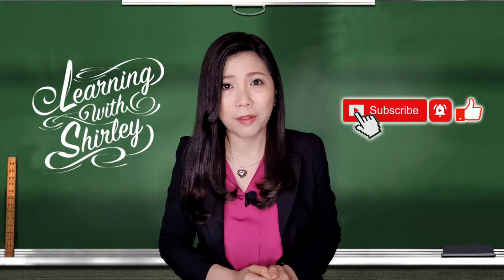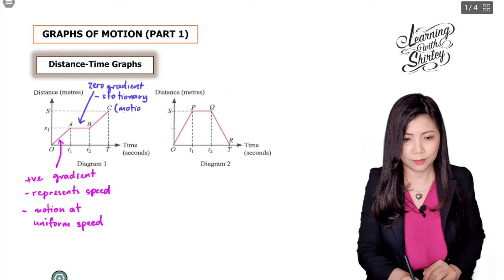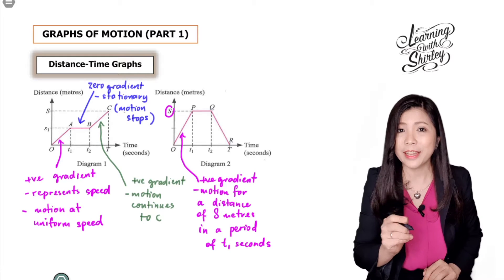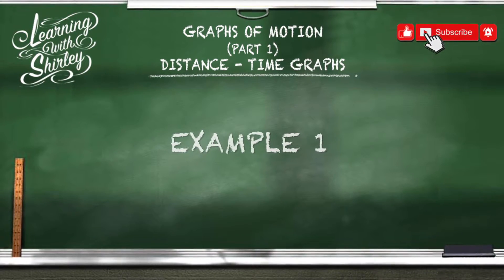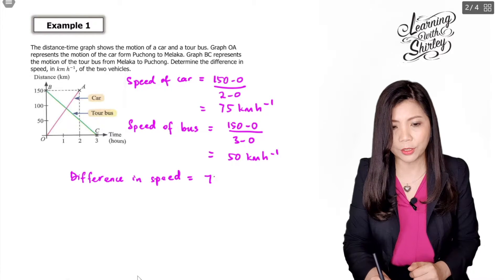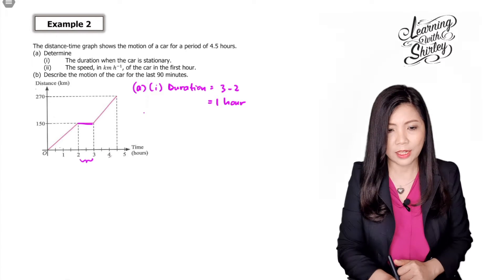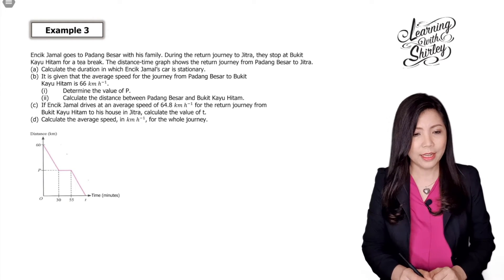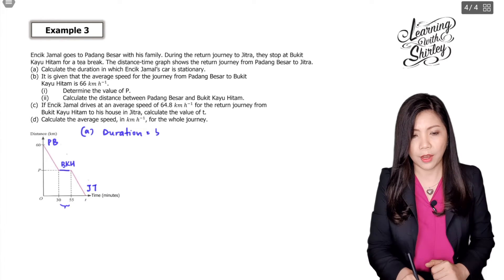Mathematics - Graphs of Motion (Distance-Time Graphs)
This video summarizes all the important things that you need to know about Graphs of Motion (Distance-Time Graphs) based on the Form 4 KSSM School textbook. This chapter is also similar to Form 5 KBSM Gradient and Area Under a Graph.

I will be uploading new videos on every Fridays at 4.00pm (GMT+0800) Local Malaysia Time. Sometimes on Mondays too.

LIKE me on Facebook: Learning With Shirley